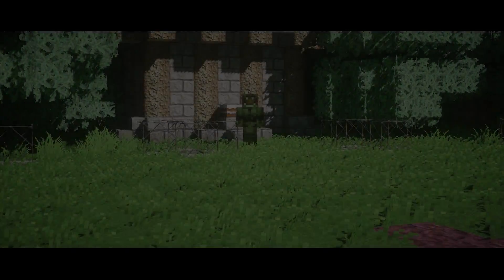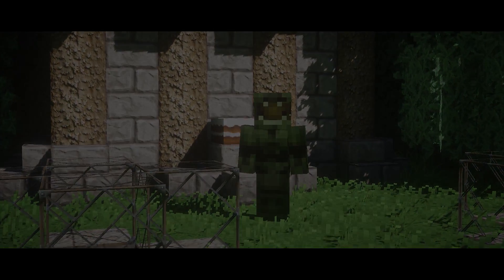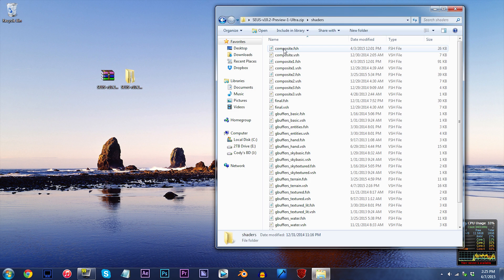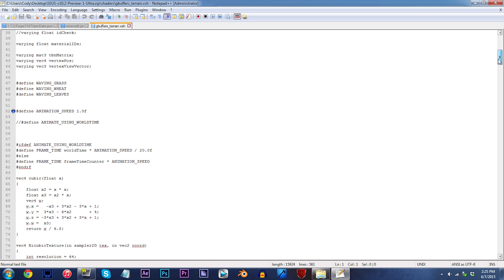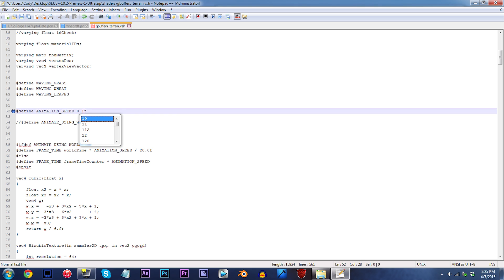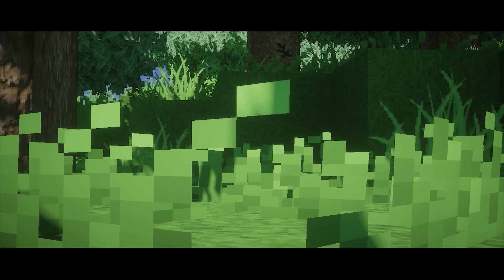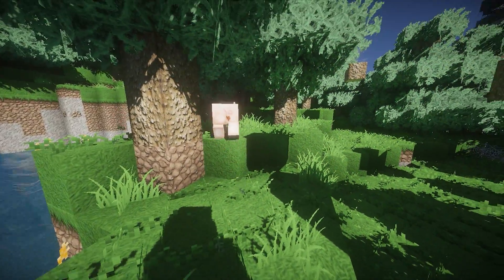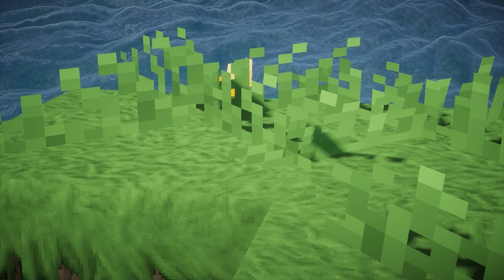Minecraft Shader Tutorial - How To Slow Down Waving Terrain (SEUS V10.2 Prev.1) | 60fps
Tutorial applies for slowing down terrain (wheat, leaves, grass, flowers, foliage). Enjoy description readers! :D

»ShadersPack: SEUS v10.2 Preview 1 Ultra

•Shaders and Resource Pack:
Shader: SEUS v10.2 Preview 1 Ultra

•Mods:
Shaders Mod 1.7.2
Optifine 1.7.2
BetterFoliage 1.7.2

•Filmed with:
Graphics Card: Radeon HD 7850 (1GB)
Processor: Intel i5 3570k
MIC: ATR2500

•Extra Info:
Software: Premiere Pro CC & Photoshop CC
Recording: Dxtory
Codec: Lagarith Lossless Codec
Mode: YV12